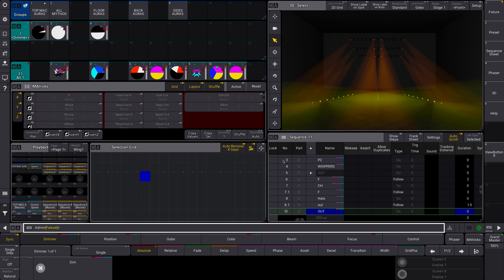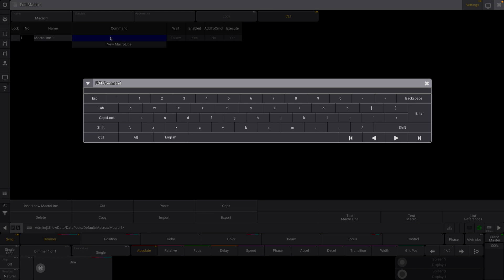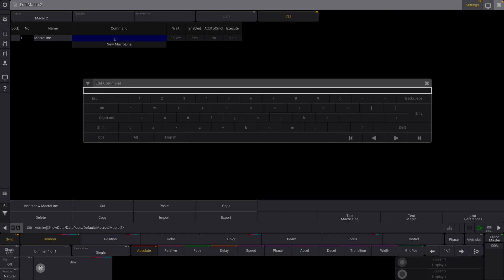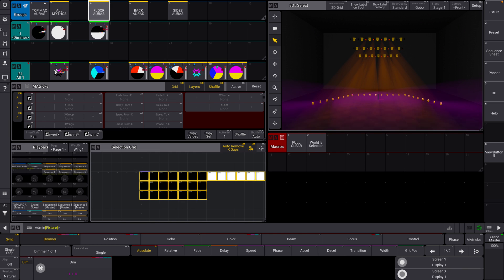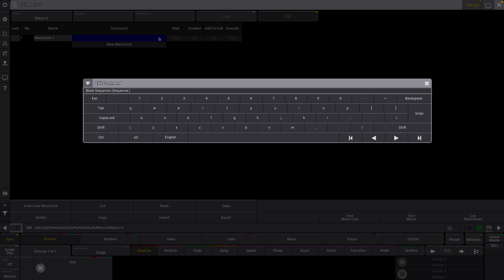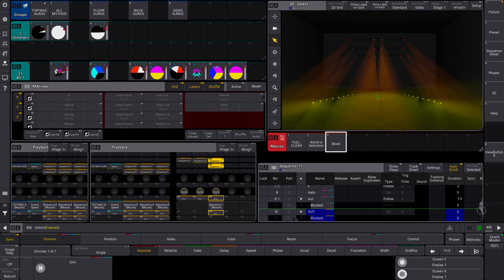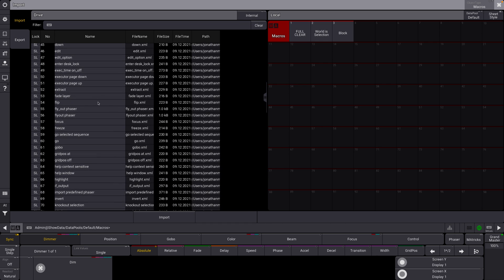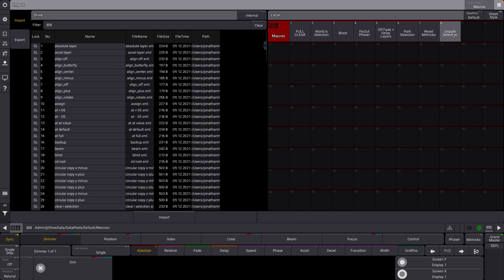How To Make MA3 Macros! Create Time-Saving Macros in Only 9 Minutes!!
Learn how to create time-saving macros, with Jonathan's favorite examples, and also how to import predefined macros to save you programming time!